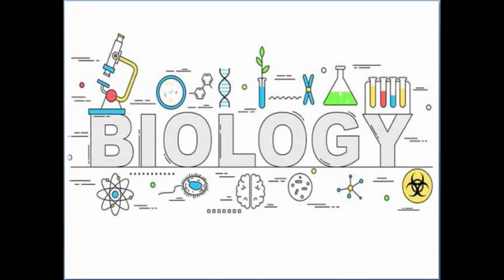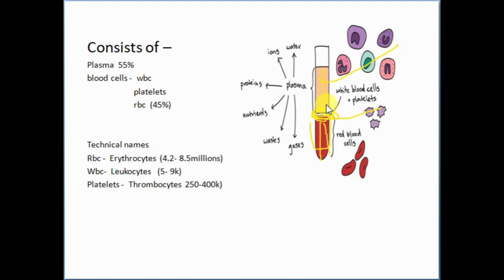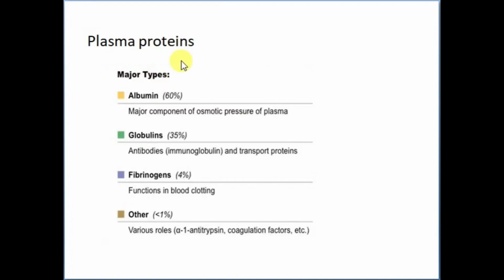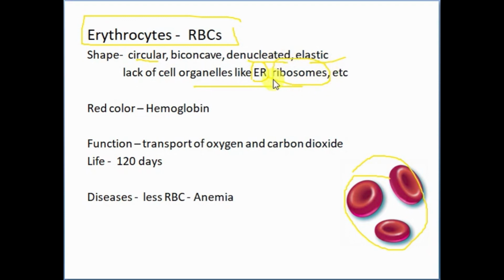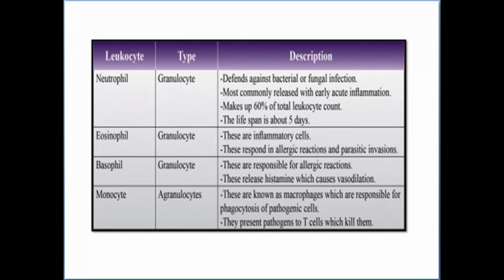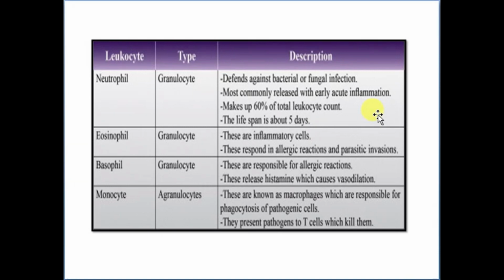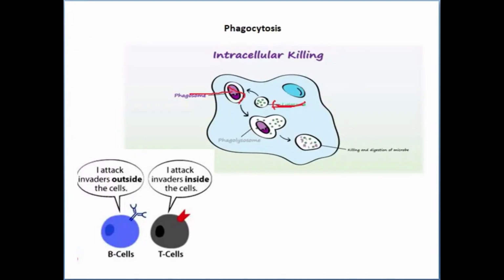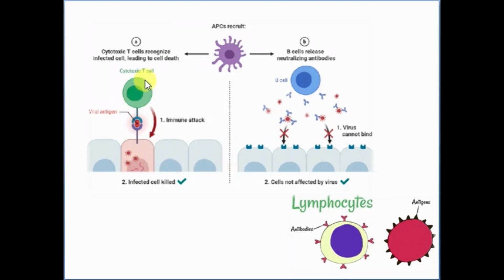Blood Part-1 | NDA | CDS | AFCAT | SSB | By CRACKDEFENCE